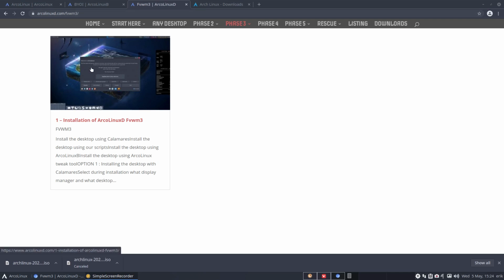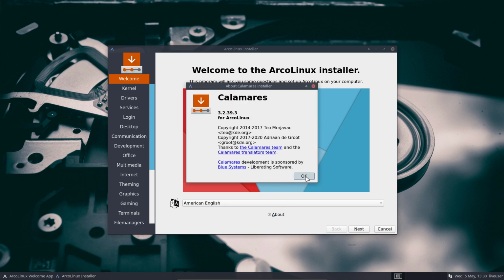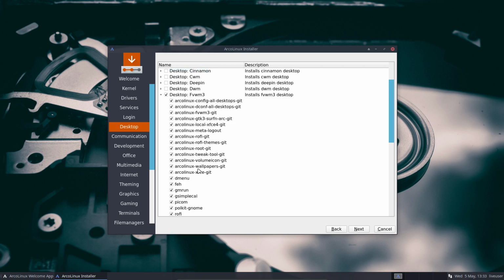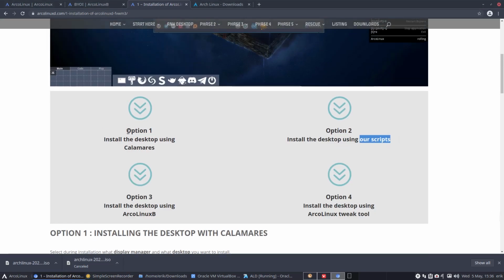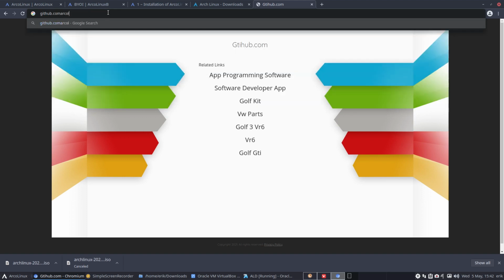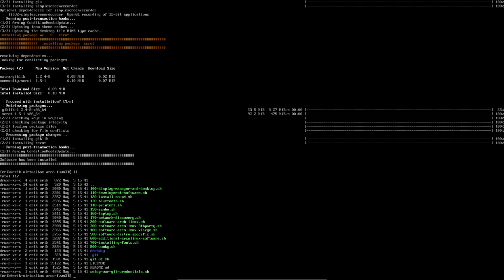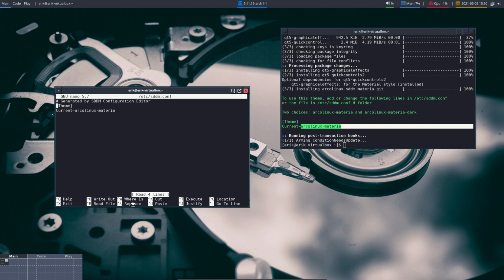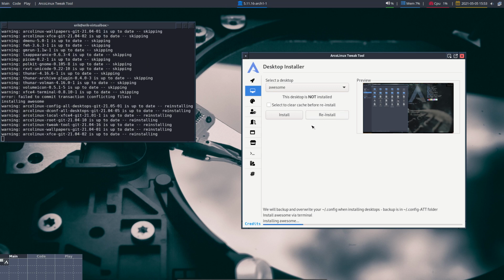ArcoLinux : 1996 How to install Fvwm3 with ArcoLinuxD